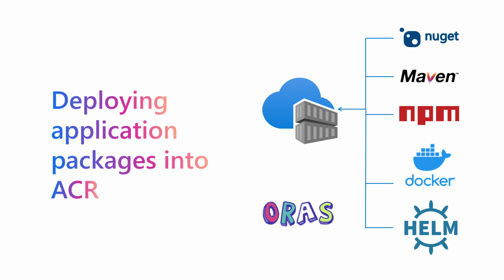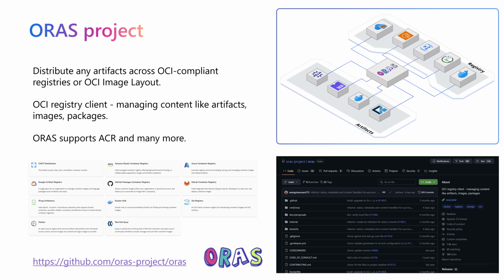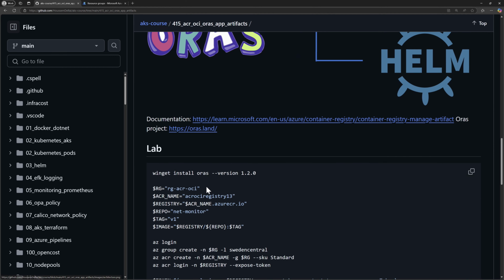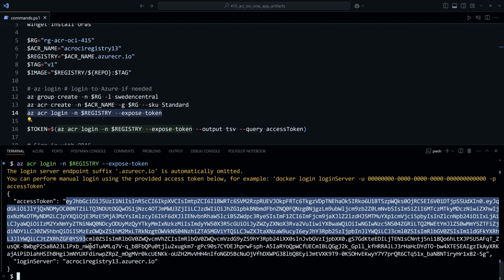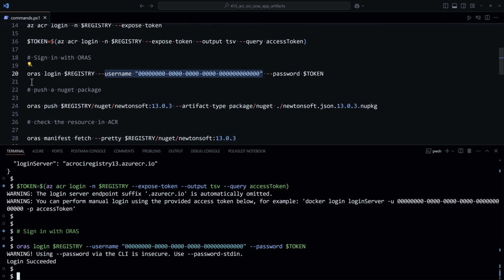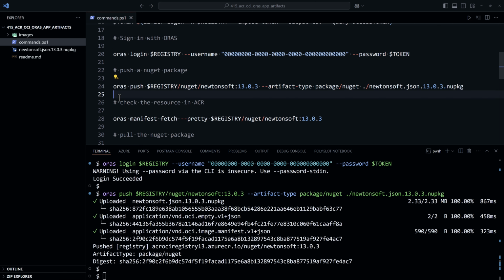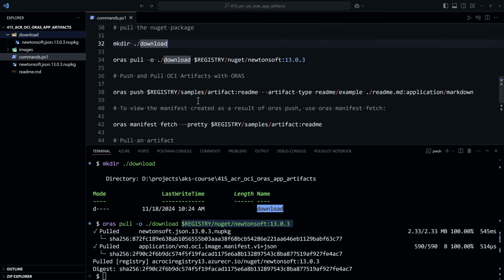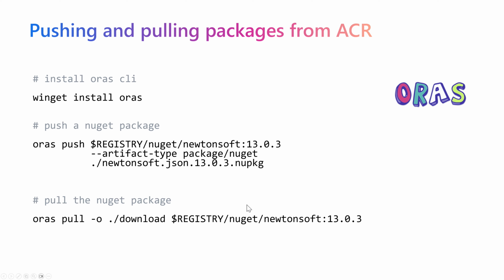Nuget, NPM and MVN packages in ACR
This is how you can use ACR to deploy app packages like `nuget`, `npm`, `maven`, `docker` etc.

Azure container registry (ACR) helps you manage both the Open container initiative (OCI) artifacts and supply chain artifacts. This article guides you how to use ACR for managing OCI artifacts and supply chain artifacts effectively. Learn to store, manage, and retrieve both OCI artifacts and a graph of supply chain artifacts, including signatures, software bill of materials (SBOM), security scan results, and other types.